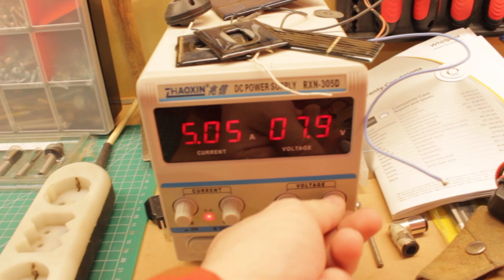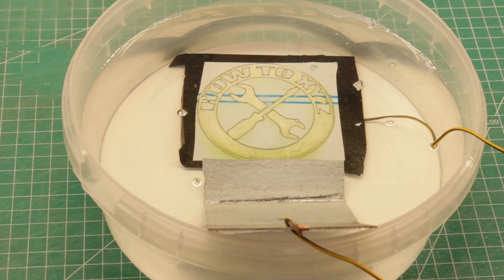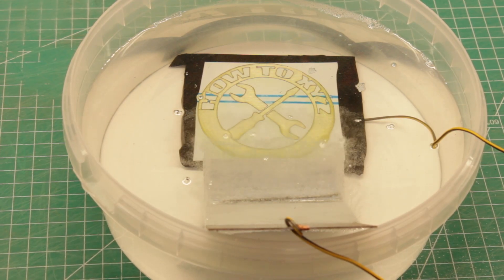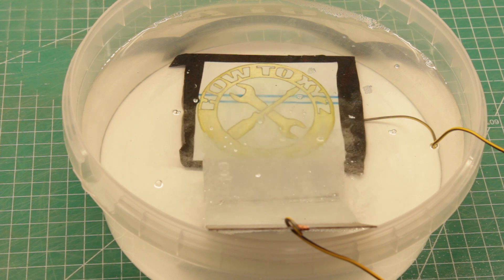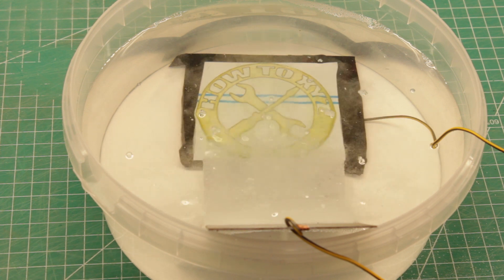ELECTRO ETCHING using a Laser CNC, sencillo TÉCNICA DE GRABADO ELECTROLÍTICO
This video shows you the process of electro etching (electrolytic metal marking) of a piece of stainless steel. This process involves creating a layer of tape on the surface of the metal then exposing some material with a laser or by cutting it out by hand.
After you have done that cover all the material with tape leaving only the exposed parts out. Connect the positive a positive terminal to the metal and a negative terminal to a sacrificial piece of steel. After you are done submerge the pieces in a bath of saltwater. You will start to see some nice results after 10 minutes.